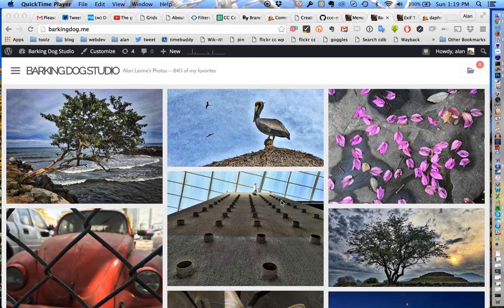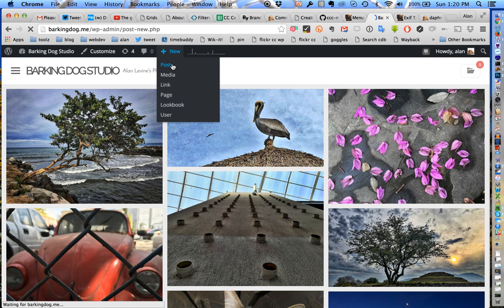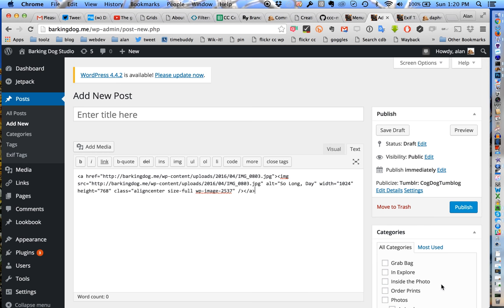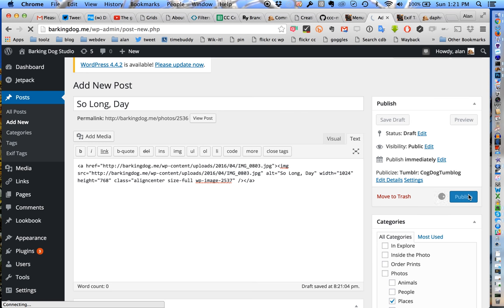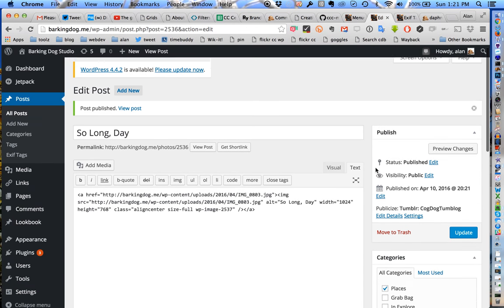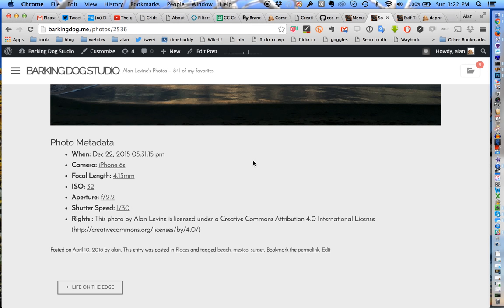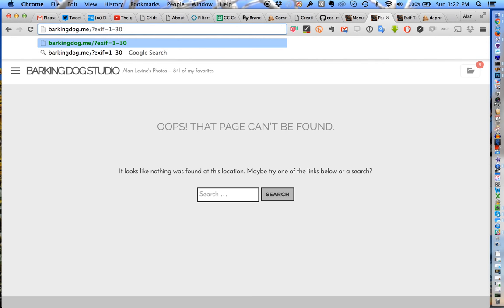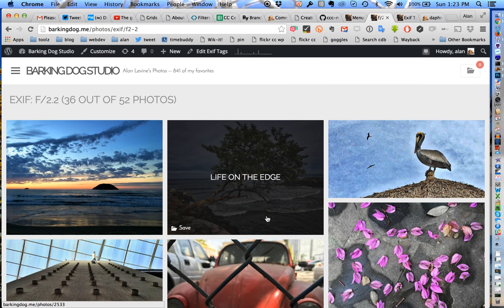Barking Dog Studios Upload Demo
Showing how easy it is to add a new photo to my site where I feature my favorite photos -- all of the information needed to make a "post" is read from the metadata in the image.

Very soon I will publish a blog post that tells more.